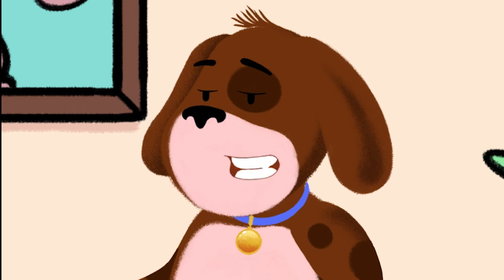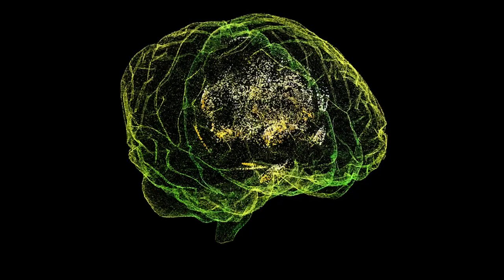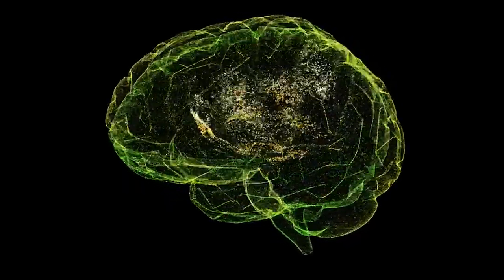The lost great apes, European ancestors, and mini brains from fetus | Last Week in Science 8-14 Jan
This week we got a glimpse into the story of extinction of the great apes, ancestry of the Europeans and why the northern populations might be at a greater risk of developing Multiple Sclerosis, and growing mini brains in the lab from aborted fetus.